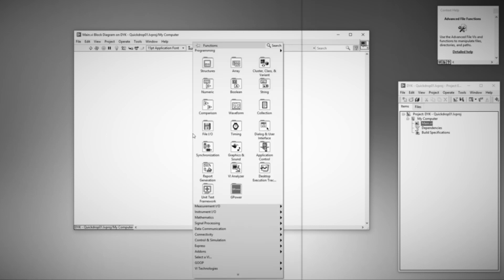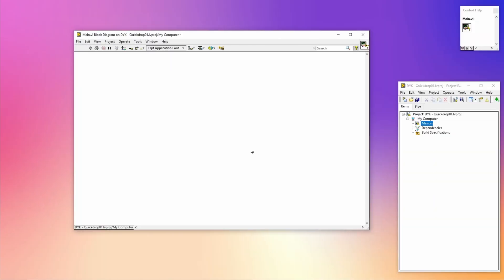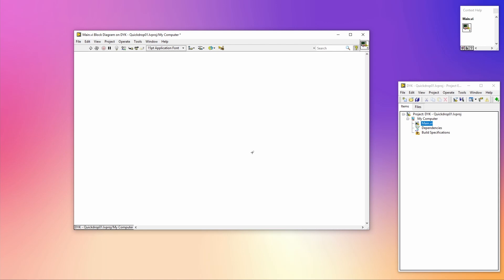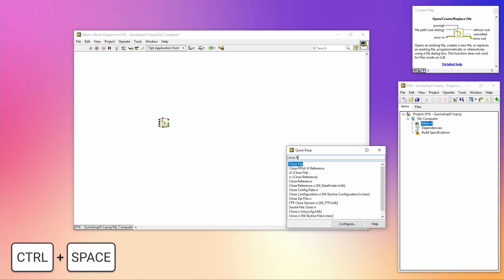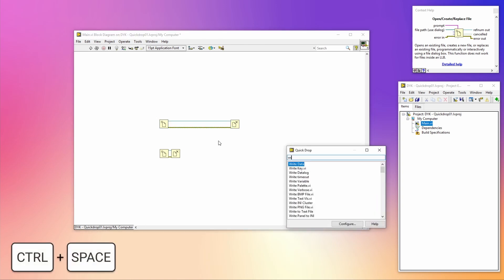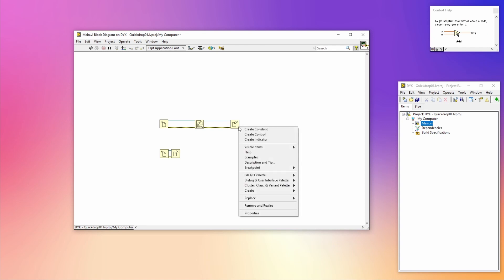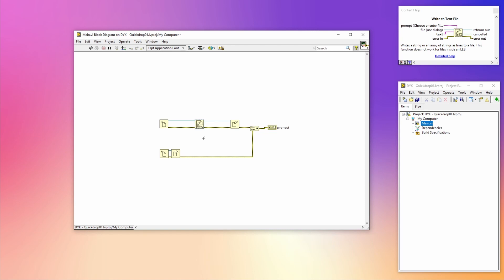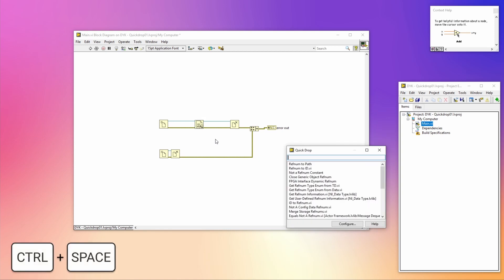Quickdrop #1 - Wiring and placing VI's in LabVIEW | Did You Know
This is the first Did You Know about quickdrop shortcuts. In this video I'm going to show you how you can improve your programming speed with quickdrop shortcuts.

Created By:
Bas v. Etten